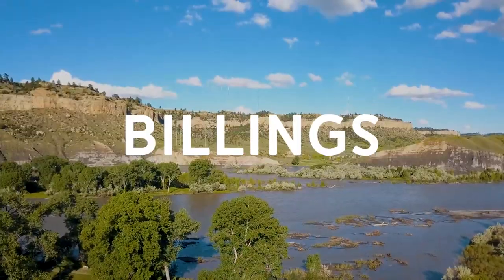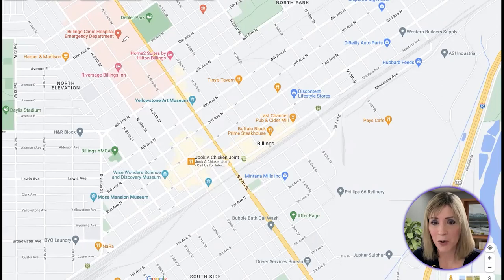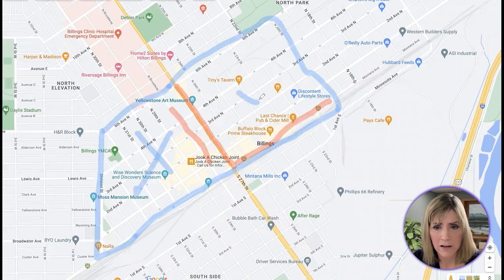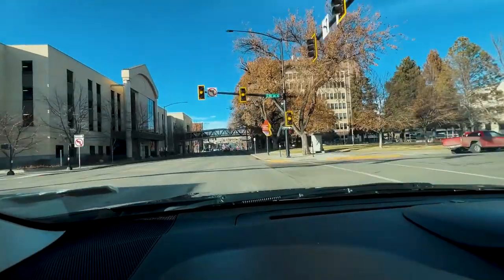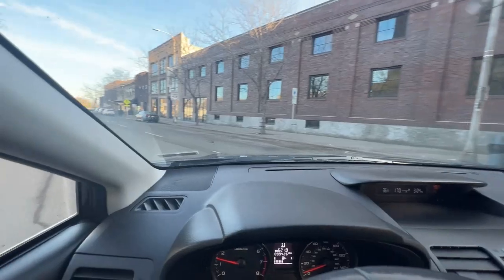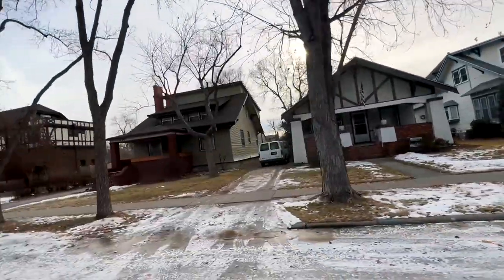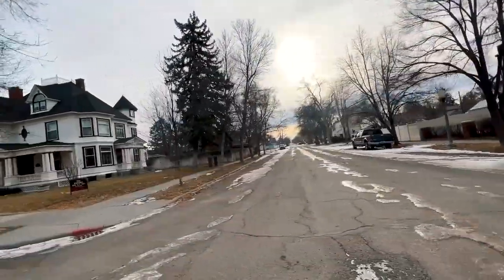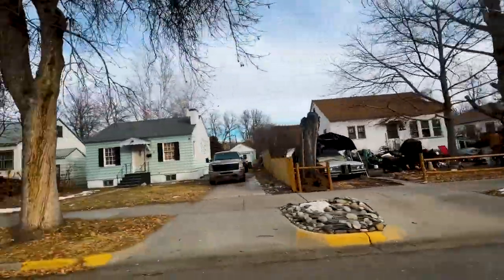Downtown Billings Tour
Let's go for a ride! We will check out downtown Billings Montana on a driving tour.  Nancy Brook with Billings Best Real Estate will share some interesting facts about the Double Tree Hotel building, the Billings Depot, the Moss Mansion and the L&L Building. We will also take a drive through downtown Billings neighborhoods, including the North Elevation, the historical district and North Park. Check out Downtown Billings for yourself!

📲 We have so many people contacting us who are moving here to Billings Montana and we ABSOLUTELY love it! Honestly, if you are moving or relocating here to Billings Montana or South Central Montana, we can make that transition so much easier on you!!

Contact the Team - Nancy Brook, Licensed Montana Broker

00:00 Introduction
01:35 Downtown Map
03:39 Start of Car Tour
03:51 North 27th Street
04:32 North Broadway
05:17 Double Tree Hotel Building History
06:06 Montana Avenue
06:55 Billings Depot
08:26 Historic District Neighborhood
09:04 The Moss Mansion
09:20 North Elevation Neighborhood
09:47 North Park Neighborhood
10:16 Billings Secret - L&L Building
11:31 Conclusion